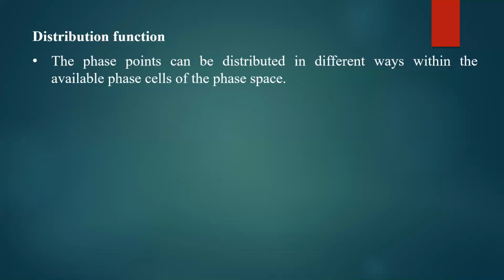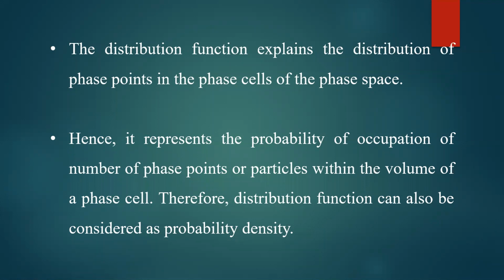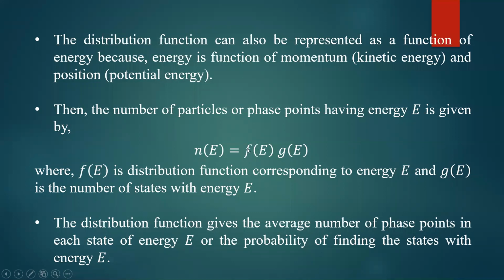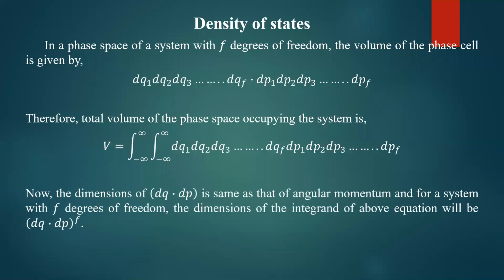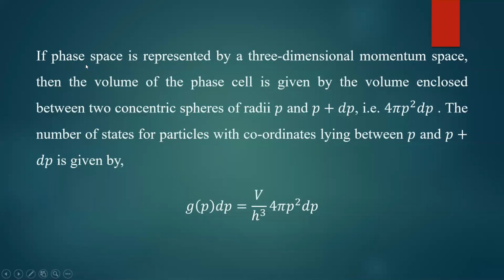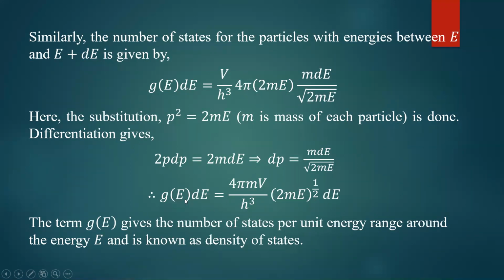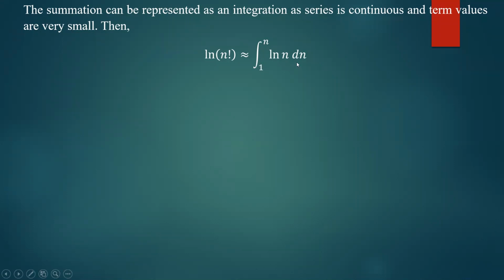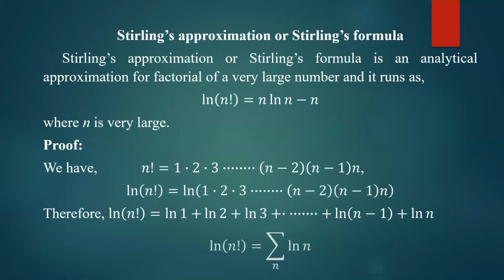Density of States | Statistical Mechanics | B.Sc. II PCM 3 Class V